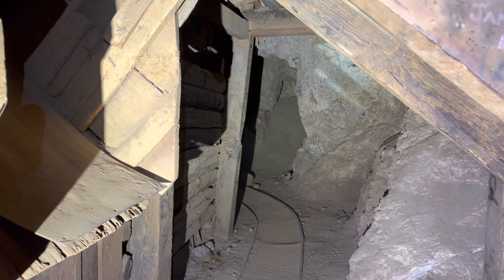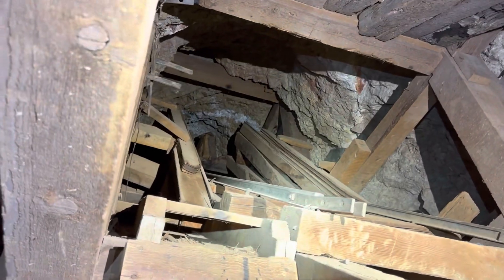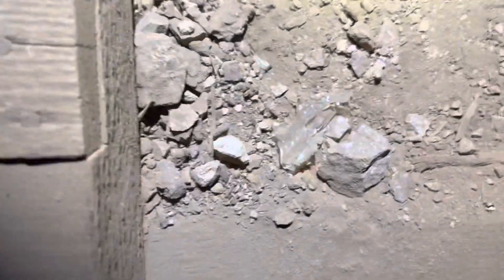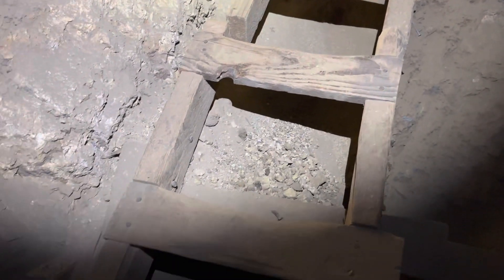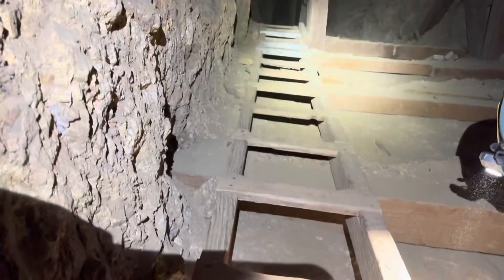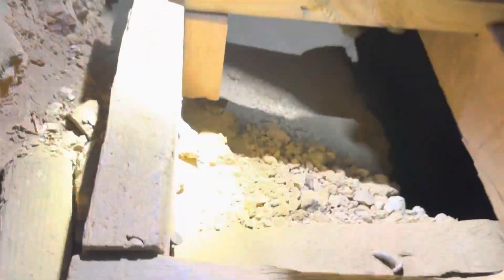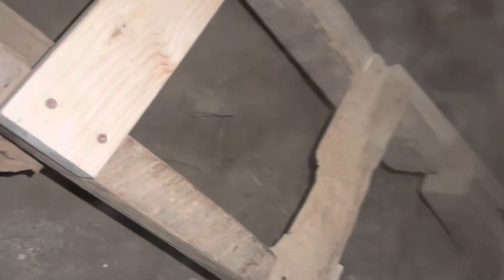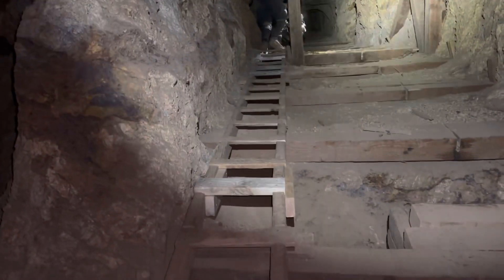Making a dodgy old mine ladder safer again.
Down in the Noonday rear shaft, working to replace bad steps on a 100+ year old ladder while standing on said ladder. Not the easiest job but one that needs to be done to be able to safely use the ladder. And we did a lot of good work today.